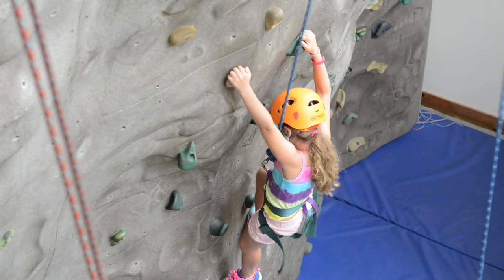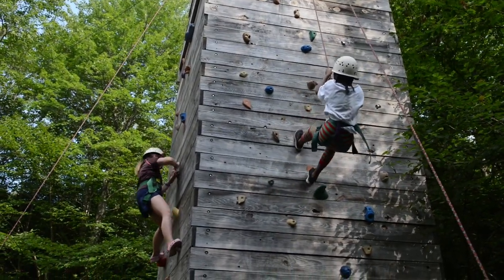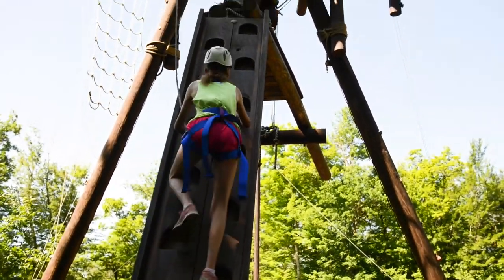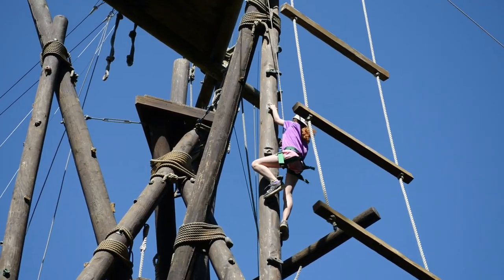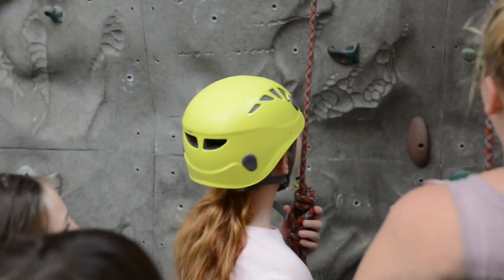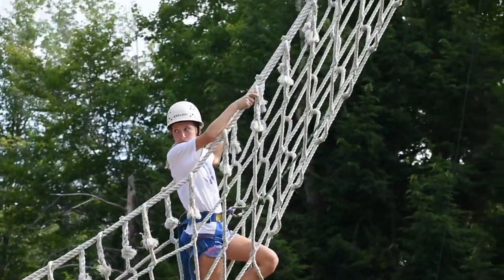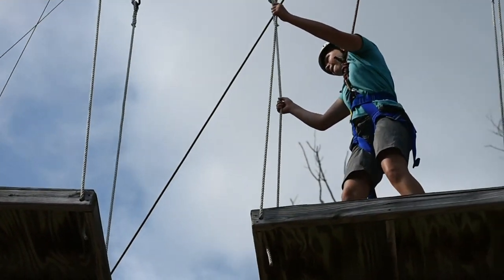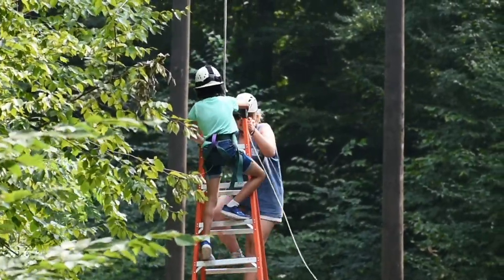Chimney Corners Camp: Project Challenge/Ropes Course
Video created by 2018 CCC staff member Sarah McDowall